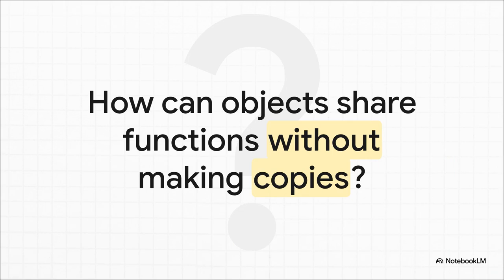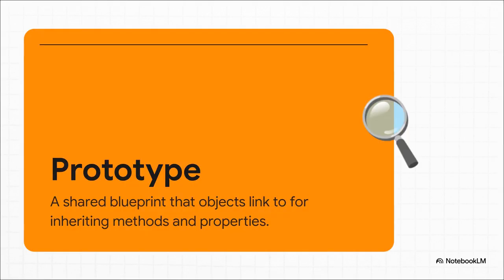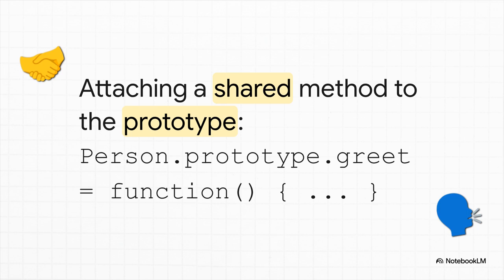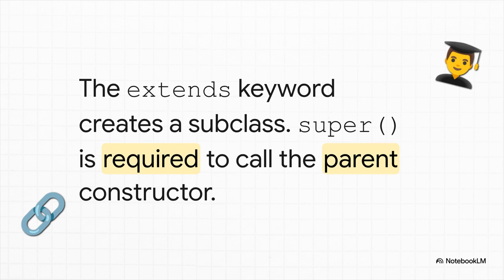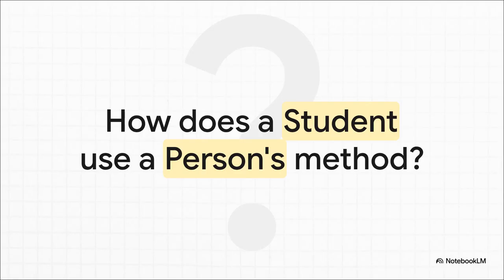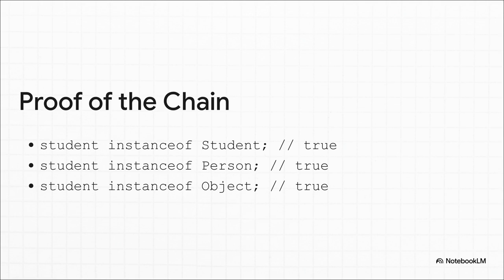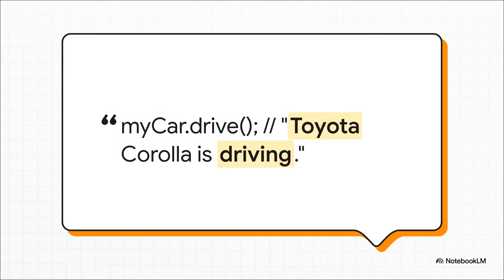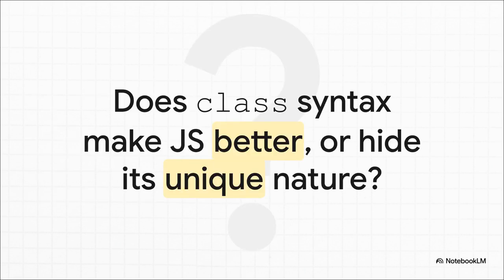JavaScript Prototypes and Object Inheritance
🎥 JavaScript Prototypes and Object Inheritance | JavaScript for Beginners – Ep 10

In this episode, we unravel one of JavaScript’s most powerful and misunderstood concepts: **prototypes** and **object inheritance**. These features form the backbone of JavaScript’s object system and influence everything from method sharing to performance optimization.

What You’ll Learn:

* What is the JavaScript prototype?
* The difference between objects and their prototypes
* How inheritance works in JavaScript
* Using `__proto__` and `Object.getPrototypeOf()`
* How prototype chains are formed and resolved
* Creating shared methods via prototypes
* Constructor functions and prototype methods
* How classes and `extends` use prototypal inheritance under the hood
* Common pitfalls when modifying prototypes
* Real-world examples: method reuse, performance optimization

Why This Matters:
Understanding prototypes gives you deep insight into how JavaScript **handles memory, reusability, and inheritance** — concepts that are essential for working with frameworks, libraries, and scalable architecture.

Practice With:

* Creating custom constructors with shared methods
* Debugging prototype chain errors
* Rewriting classes using traditional prototype syntax
* Exploring built-in prototypes (`Array.prototype`, `Object.prototype`, etc.)

Timestamps:
00:00 – Introduction